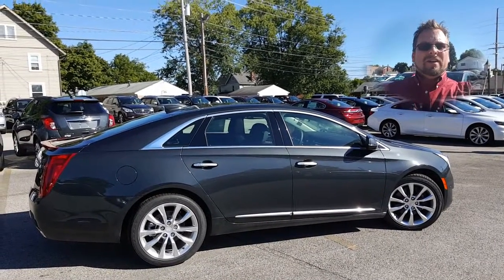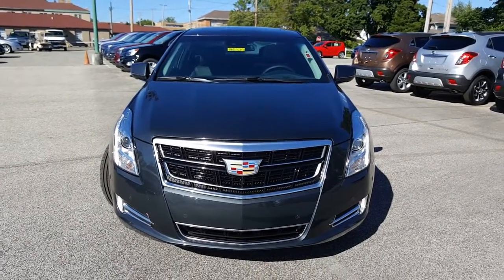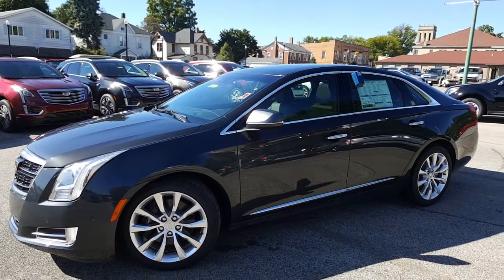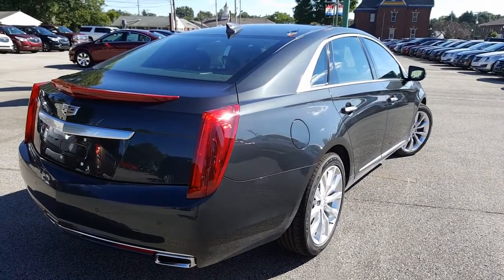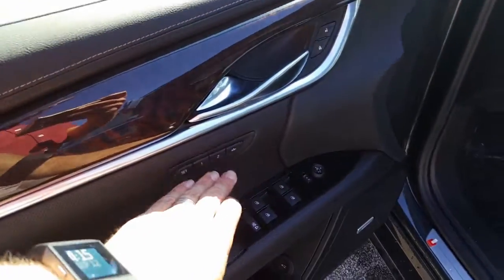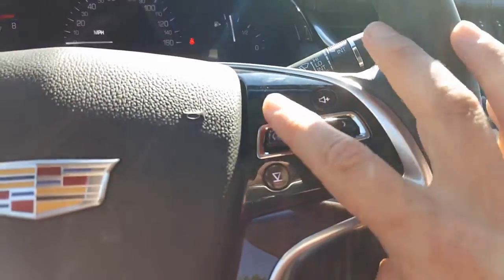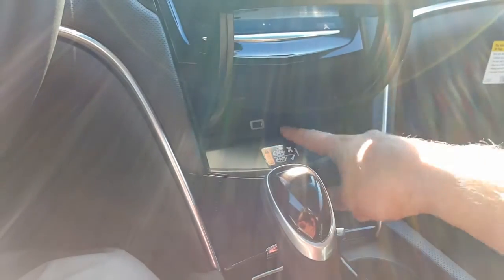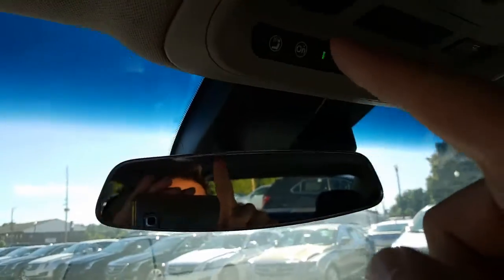2016 Cadillac XTS FWD for Jim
2016 Cadillac XTS FWD for Jim See what Wayne's Cadillac customers are saying
I DELIVER!

Find Wayne Ulery at Columbiana Cadillac Buick Chevrolet.  Your local Youngstown, Austintown, Boardman, Canfield, Poland, Sharon, Pittsburgh, Akron, Cleveland Cadillac dealership.